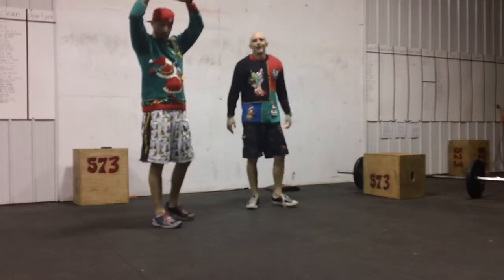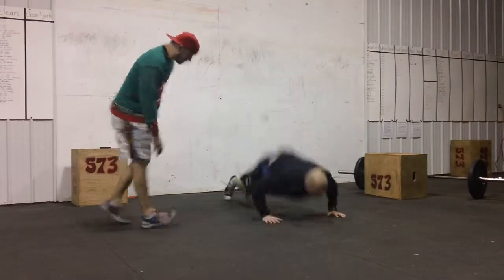12 Days of Christmas - 3rd Day of Christmas.MP4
Rx'd - Burpees
Scaled - Burpees/stepback